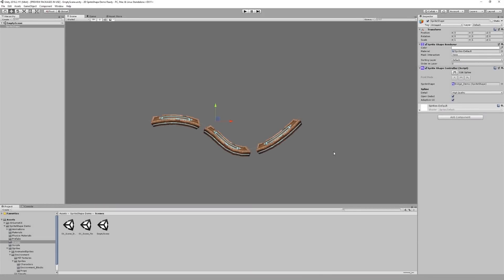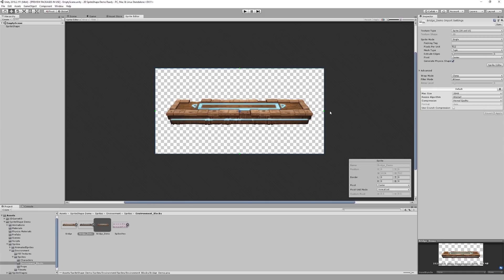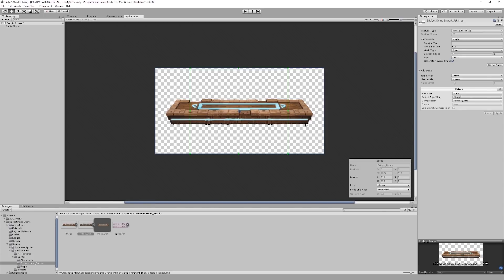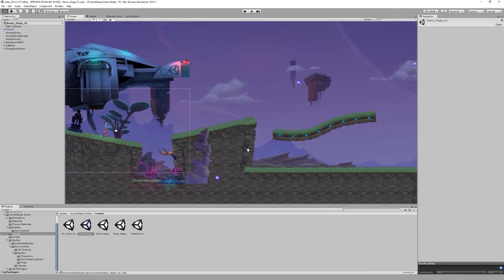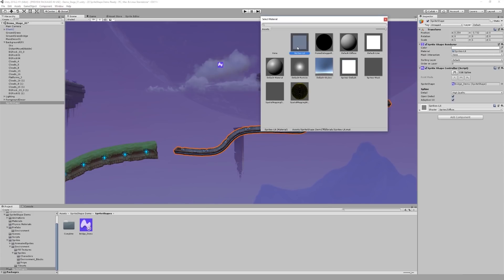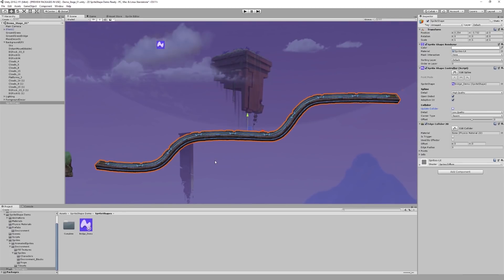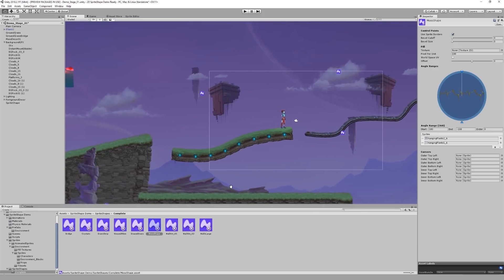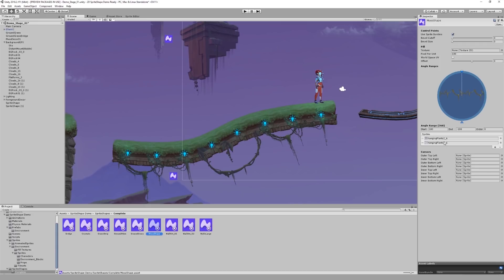Editing Sprites and Shapes in Unity 2018! - Sprite Shape Demo (Part 2/3)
SpriteShape is a sprite layout or world building tool that provides the ability to tile sprites along the path of a shape based on given angle ranges. Additionally the shape can be filled with a tiling texture.

The main feature of the SpriteShape is the powerful combination of a bezier spline path with the ability to tile Sprites adaptively or continuously while automatically switching Sprites assigned to given angles.